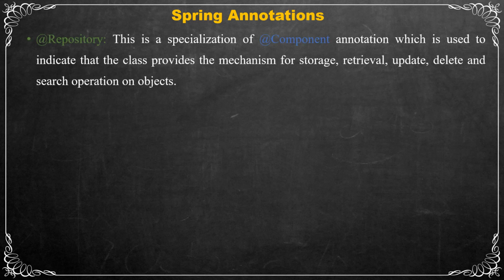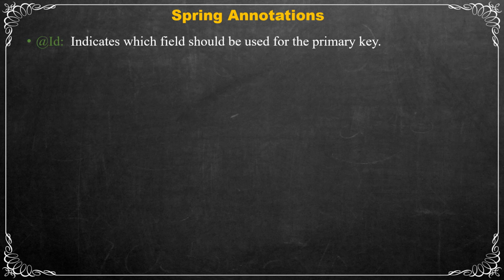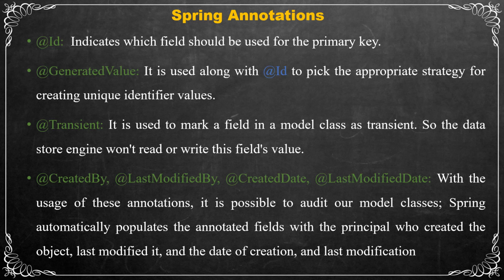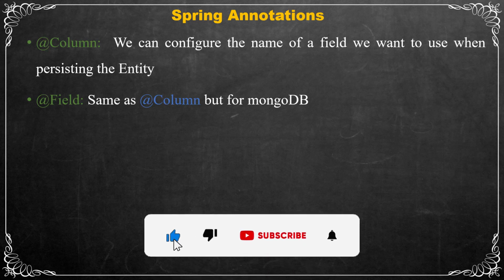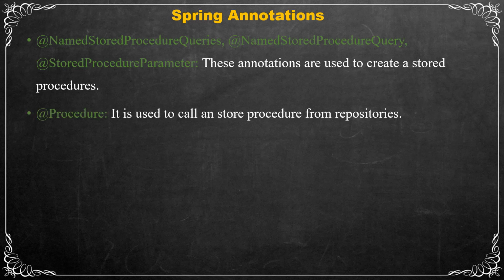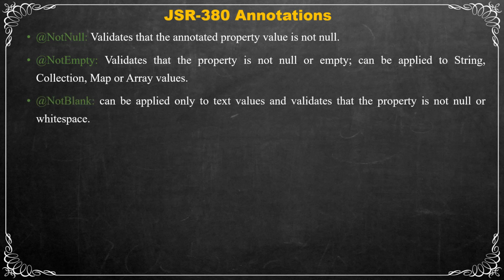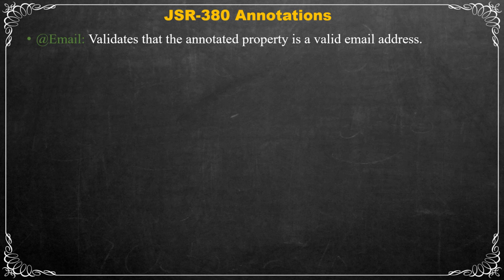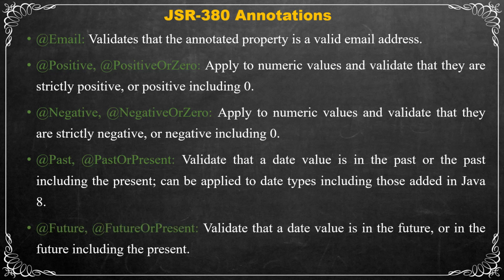Unleash Your Coding Skills: Must-Know Java and Spring Annotations part 4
In the Java computer programming language, an annotation is a form of syntactic metadata that can be added to Java source code. Classes, methods, variables, parameters and Java packages may be annotated. Like Javadoc tags, Java annotations can be read from source files. Unlike Javadoc tags, Java annotations can also be embedded in and read from Java class files generated by the Java compiler. This allows annotations to be retained by the Java virtual machine at run-time and read via reflection. It is possible to create meta-annotations out of the existing ones in Java.